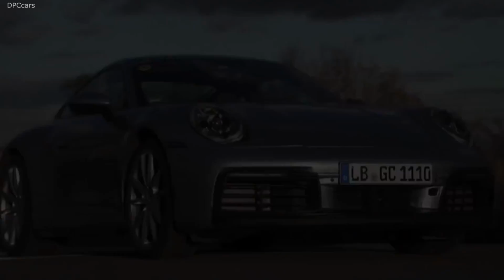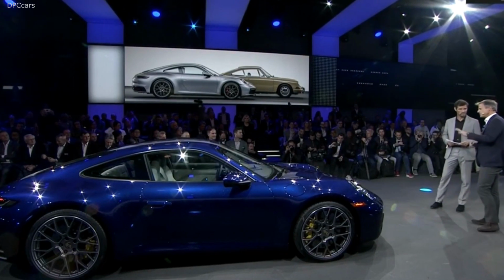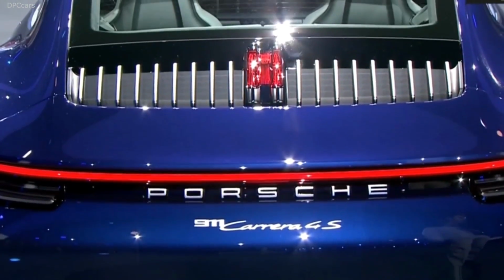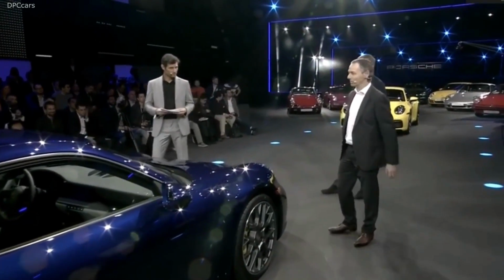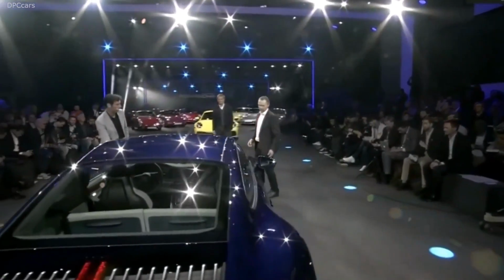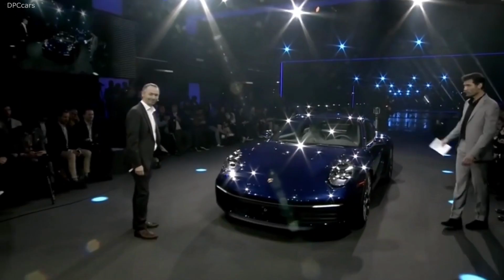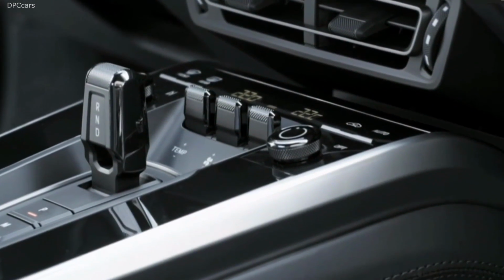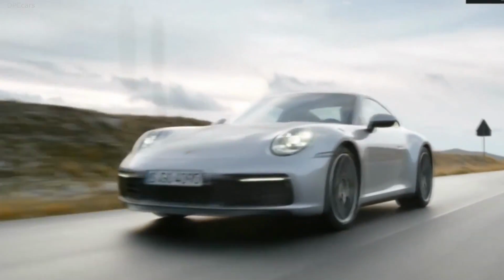New 2020 Porsche 911 992 Full Details With Mark Webber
Mark Alan Webber AO is an Australian former professional racing driver, who last competed in the FIA World Endurance Championship as a Porsche works driver in LMP1, in which he won the championship in 2015.

Every generation of 911 brings unsettling recipe changes. We worry that some of the simplicity that is the hallmark of a sports car will be eroded with every inch of physical and metaphysical expansion. Is it a full GT car at this point? All 911s have been suitable for daily use, but Porsche continues to widen the appeal of the 911, and this new car is its fiercest attempt yet to make it a user-friendly, supremely comfortable long-distance car. But Porsche wouldn't be doing its job if it didn't also improve the 911's track prowess.

So Porsche brought us to the Hockenheimring in the south of Germany for a taste test of the 992 Carrera S and 4S. What strikes us first is the eagerness of the front end to turn in toward apexes, and the grip and ease with which the 992 nears its very high cornering limits. The S's front track increases 1.9 inches, and its rear tires move outward 1.5 inches. That wider stance aids stability and seemingly helps the nose bite harder into corners. Not that the old 911 lacked stick. Nearly every 991.2 we tested put up 1.00 g or more on the skidpad, but even these daily-driver versions of the new car feel as if they have GT3 levels of grip.